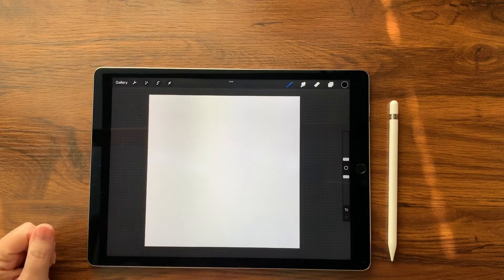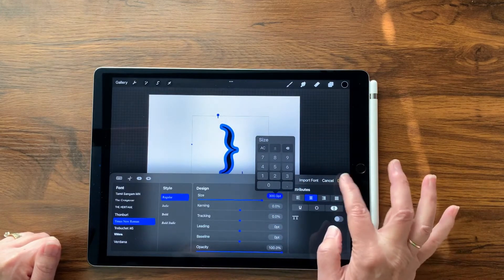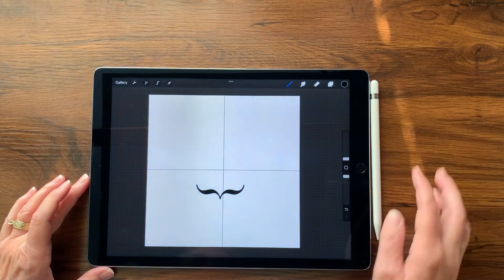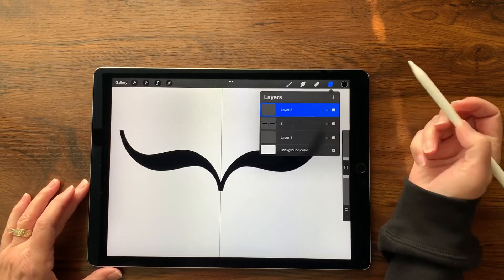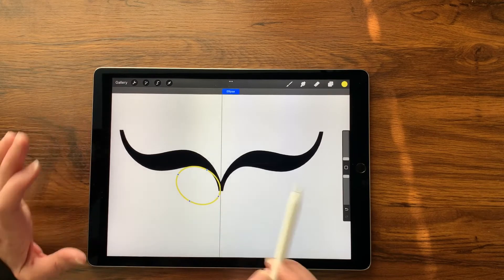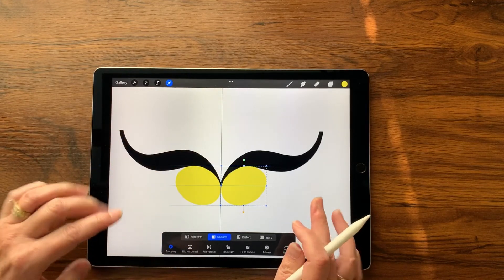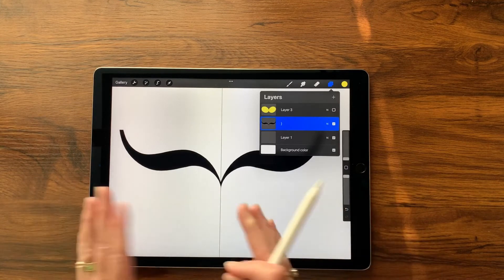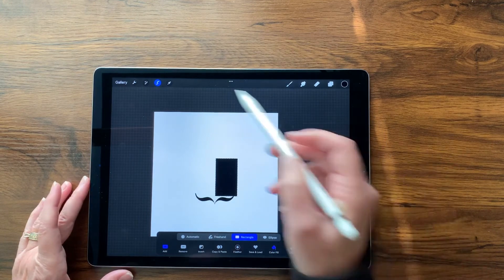Shapes for Labels - Make a Vintage Shaped Label in Procreate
With quick shapes, it's so easy to draw rectangles and circles. But, what if you need a more complex shape? This video shares tips on how to create unusual shapes for things like labels (or cards, or posters, you get the drift).

VIDEO CHAPTERS
0:00 Flying iPad Intro
0:10 Happy Fall and Overview
0:56 How to Use a Text Element for Shape Creation
3:21 How to Use Quick Shapes Plus Layer Select to Trim a Shape
6:51 How to Use the Selection Tool Plus Fill to Add to a Shape
7:27 How to Use the Selection Tool to Trim a Shape
8:24 How to Duplicate and Use the Transform Tool to Complete a Shape
10:01 How to Merge Layers and Use the Fill Tool to Complete a Shape
10:37 How to Change the Scale of a Shape with the Transform Tool
10:51 Recommended Videos